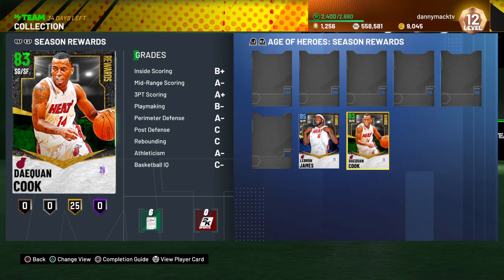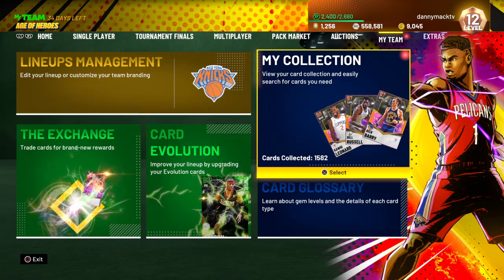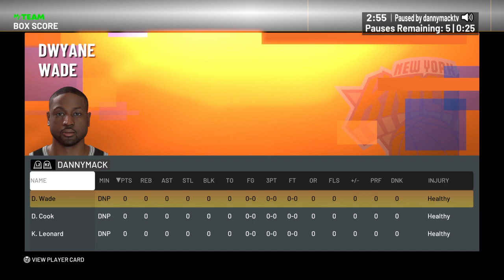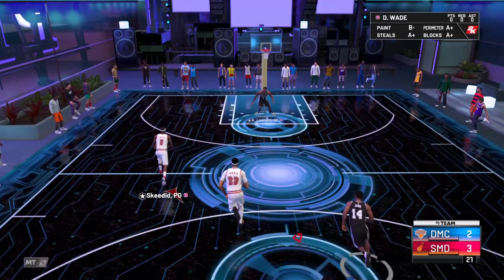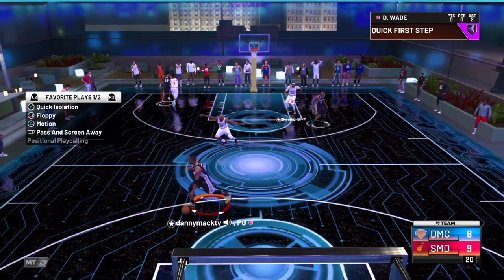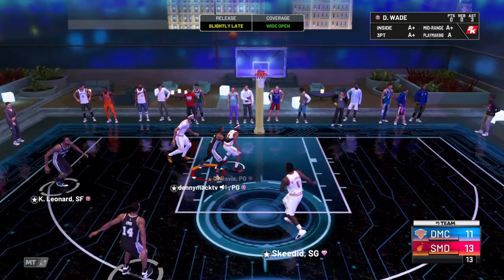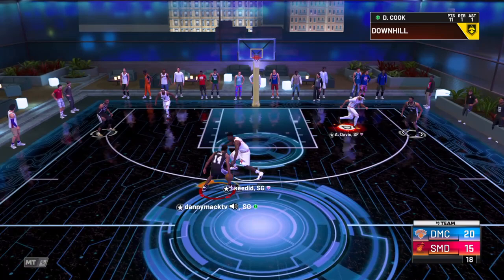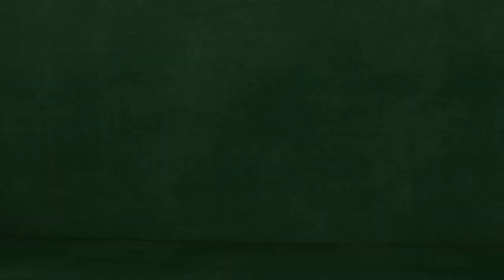WE GOT REWARDS EMERALD DAEQUAN COOK GAMEPLAY!!! NBA 2K21 MYTEAM!!!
We got ratings, badges and gameplay for EMERALD DAEQUAN COOK!!!